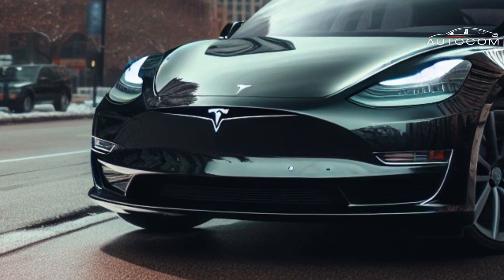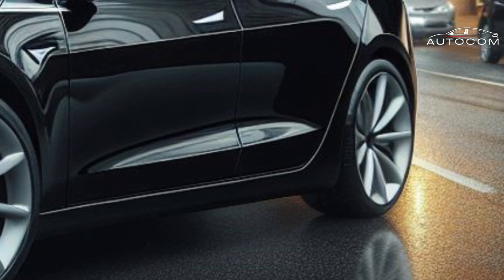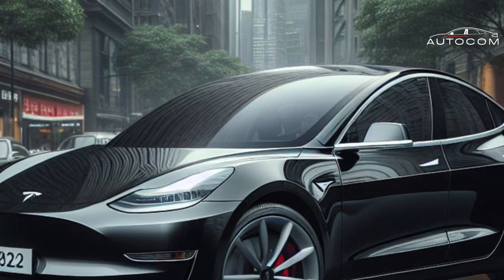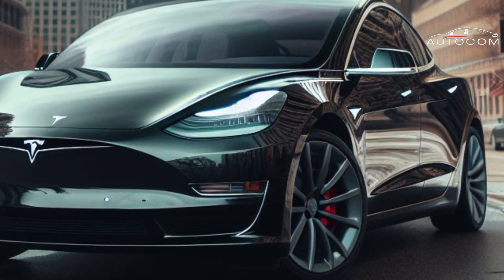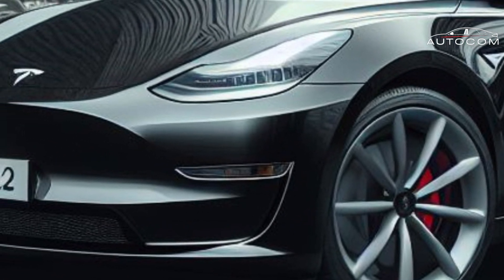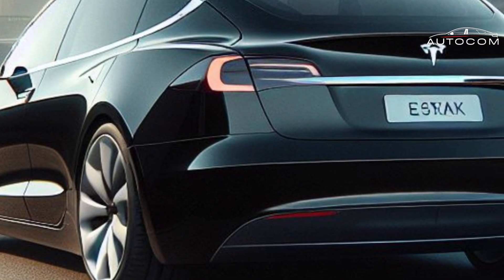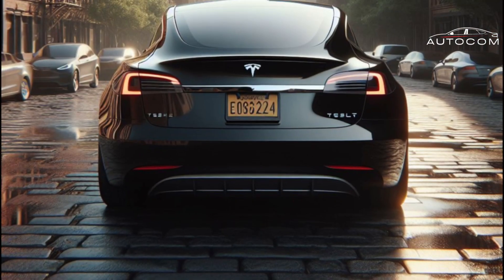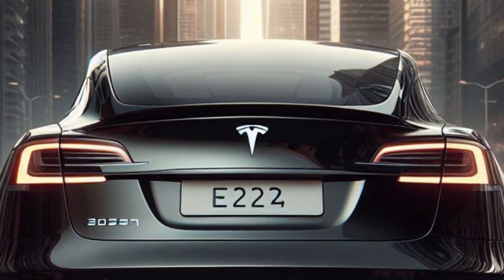Unveiling the Tesla Model 2 (2025): A Game-Changer in Automotive Design!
Buckle up, fellow enthusiasts, as we embark on a journey into the future of electric mobility with the highly anticipated Tesla Model 2. In this electrifying video, we delve deep into the exterior design of Tesla's latest marvel, exploring the groundbreaking features that are set to redefine the automotive landscape.